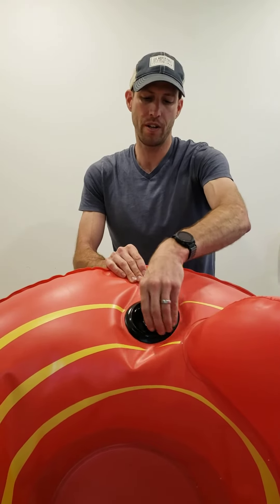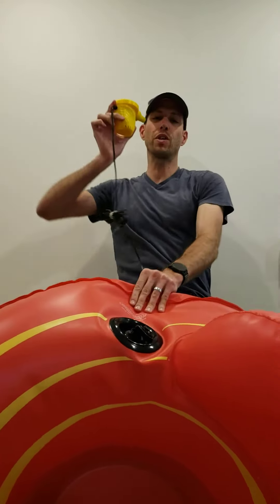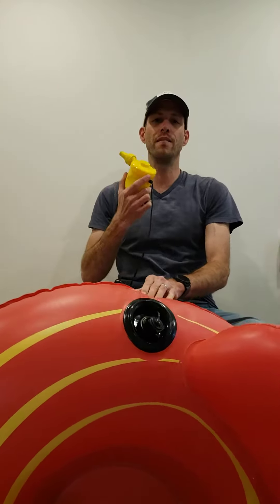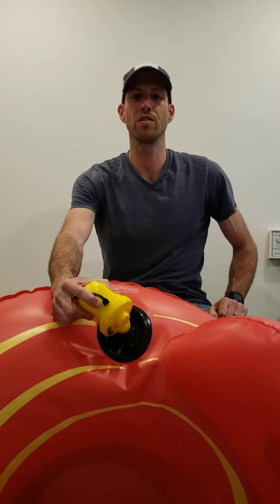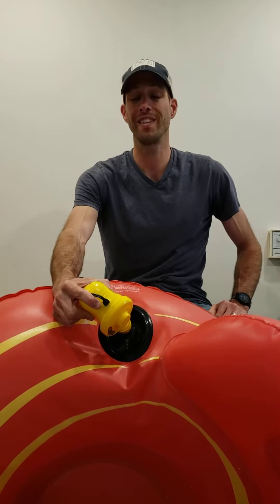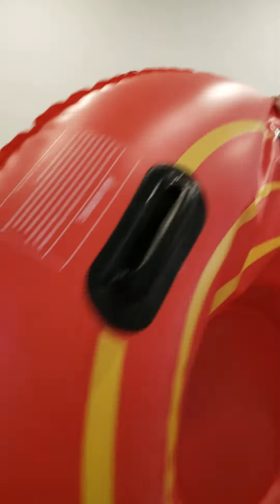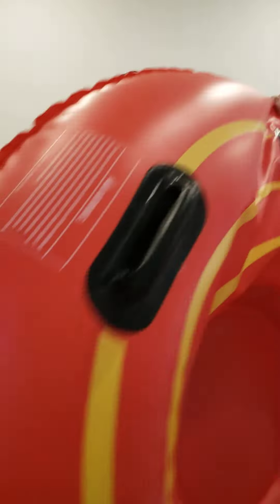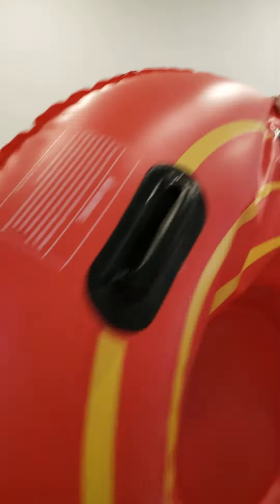Elora Rapids Inc. Tubing The Gorge Directions.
After you've made your booking and are at our location to pick up your equipment rental this video will walk you through your Tubing The Gorge experience.